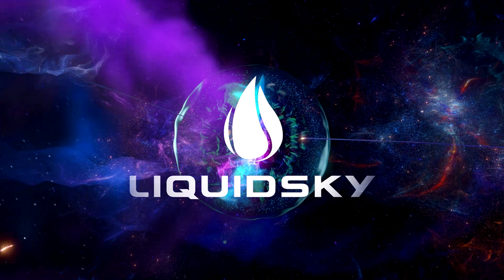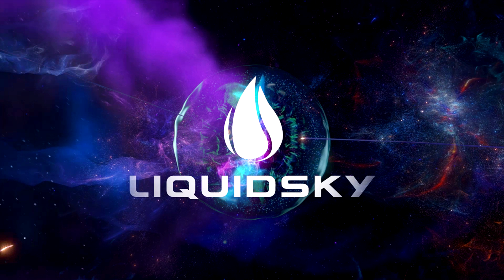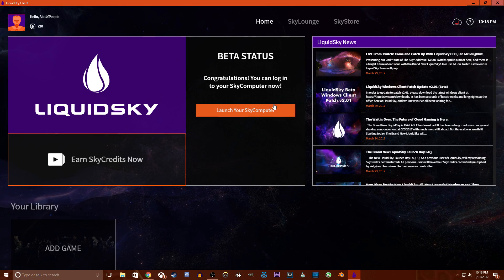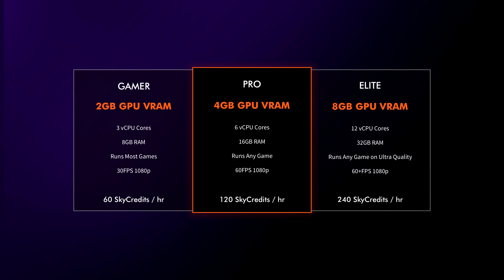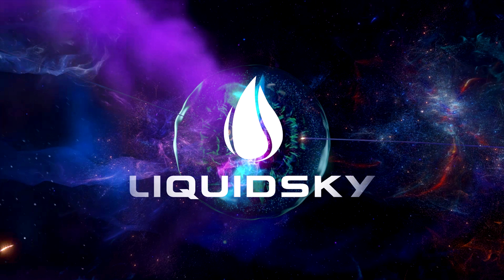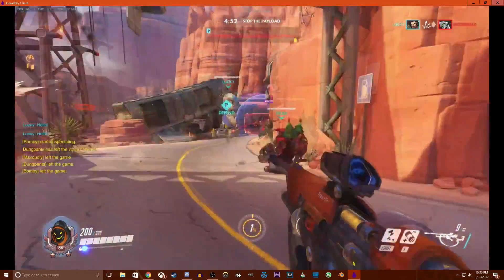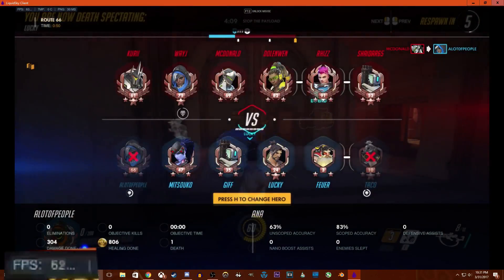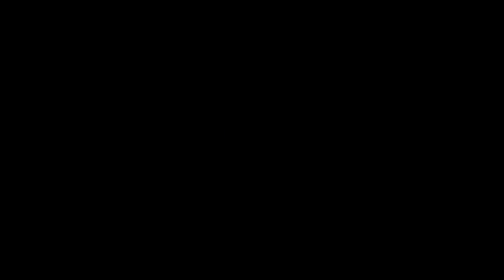LiquidSky Cloud gaming [Explained!]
LiquidSky is an online virtual gaming computer. Stream any game you own on a virtual machine with up to 8gb of GPU VRAM.

Intro/Outro- Make Me Believe by Lazy Weekends.